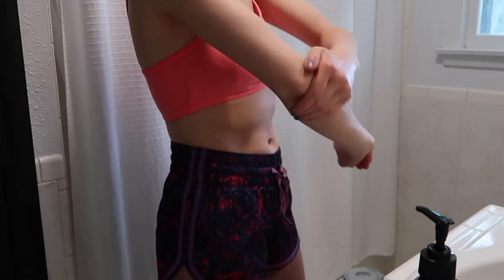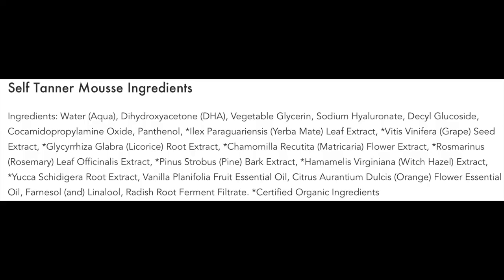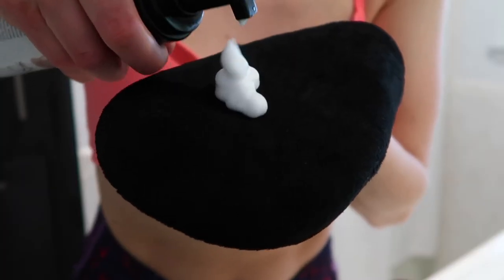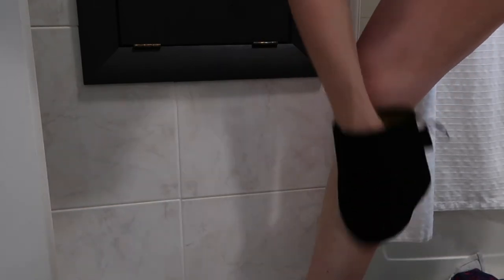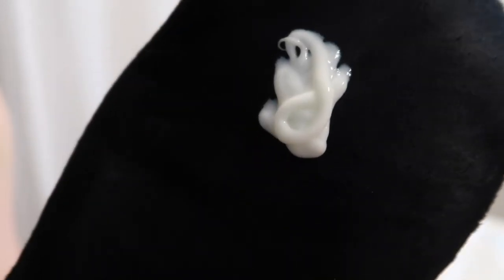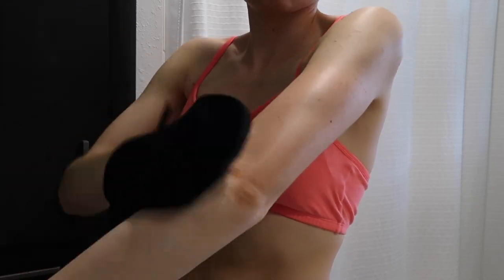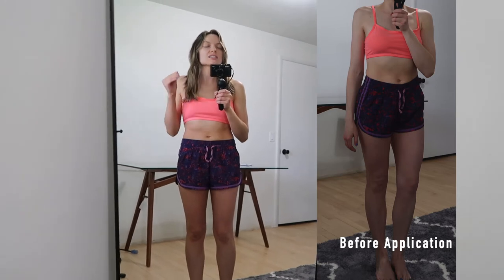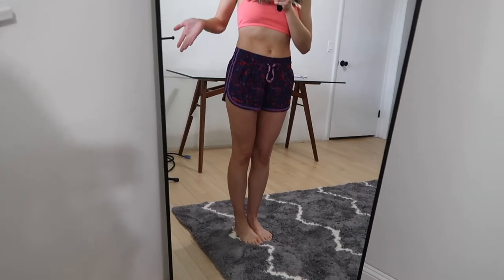Beauty By Earth Self Tan Review | Which Is Better?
Hey, guys! Today I am bringing you a review on the Beauty By Earth Self Tanners! I'm giving you all the details on BOTH the mousse & lotion, comparing color development, scent, ease of application & more! I hope you enjoy! : )
TIMESTAMPS:
0:00 INTRO
1:08 INTRODUCING THE TANNERS
1:44 PREPPING THE SKIN
2:41 TANNER INGREDIENTS
2:52 TANNING MOUSSE APPLICATION
3:37 TANNING LOTION APPLICATION
4:20 RESULTS & COMPARISON
6:57 OUTRO
⠃S N A P C H A T: mandy8.may